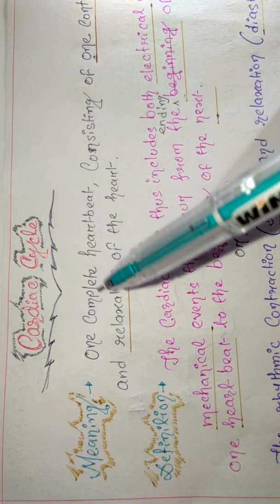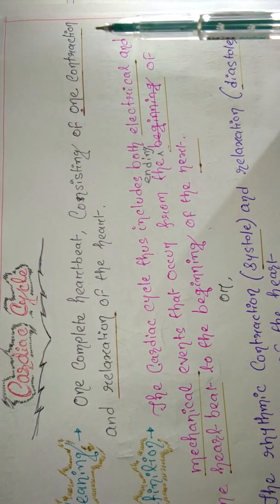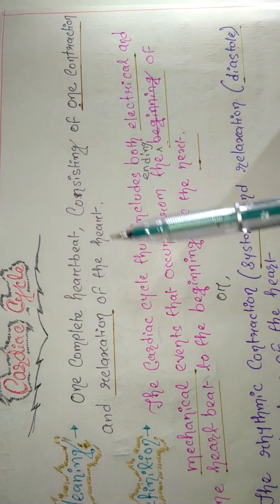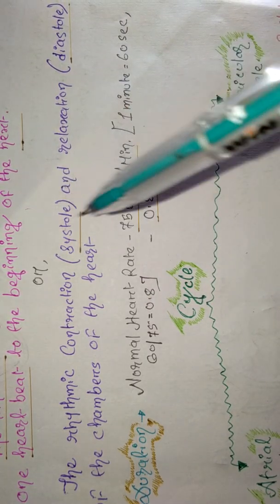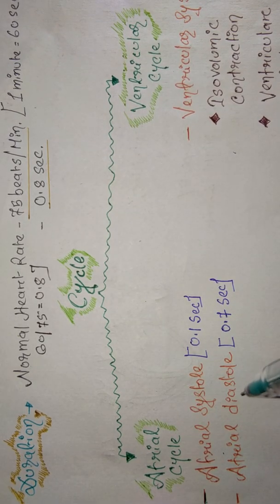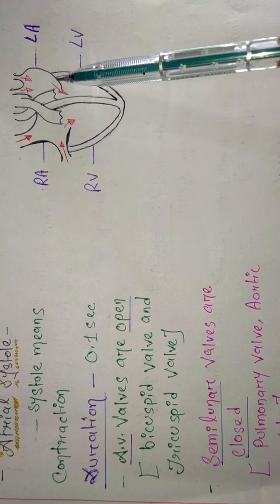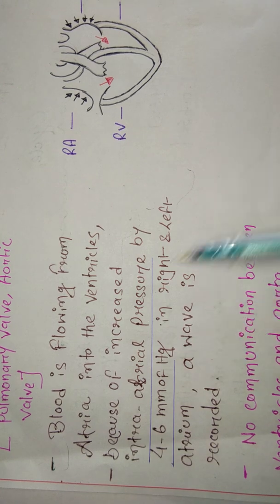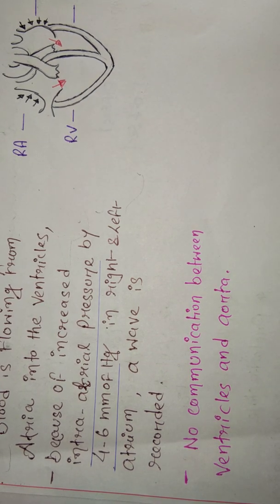CARDIAC CYCLE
Cardiac Cycle is the event between the beginning of One Heart Beat to The Beginning of Next.
One Cardiac Cycle is - 0.8 second.